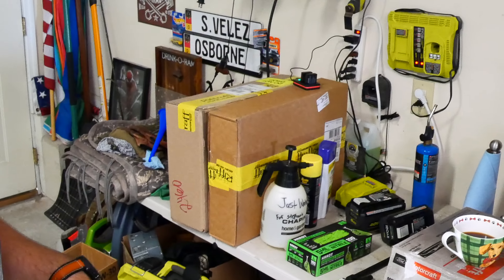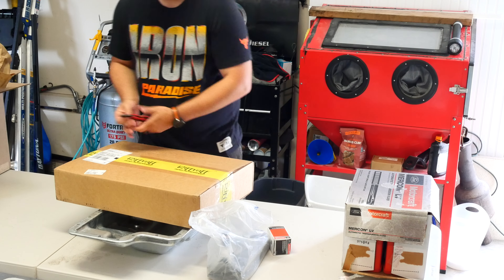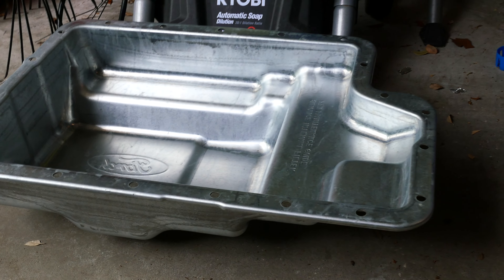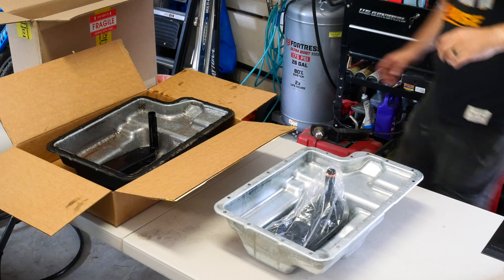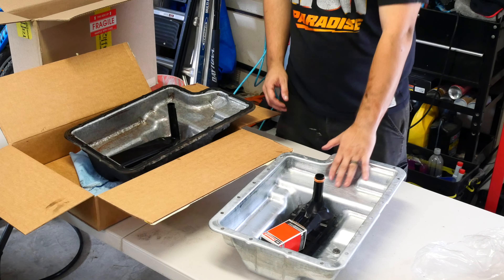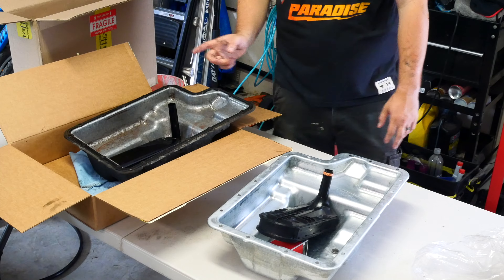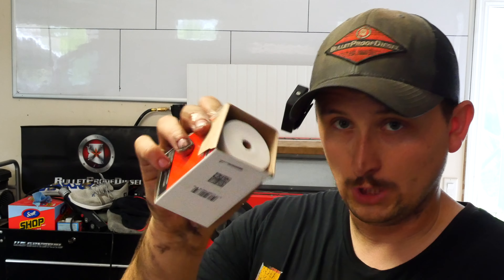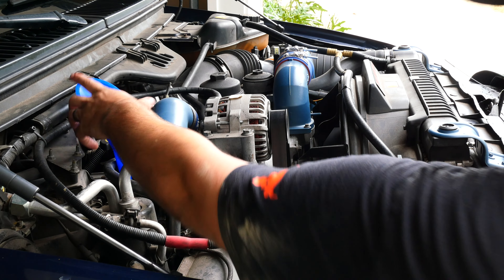6.0 Powerstroke Transmission Upgrades (6.4 pan and filter)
Definitely one of the best upgrades you can do